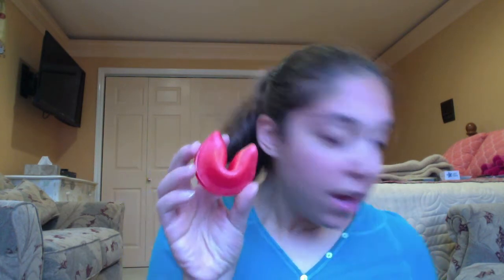Fortune Cookie Soap Winter Soap Box 2014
Old Fashioned Family Christmas